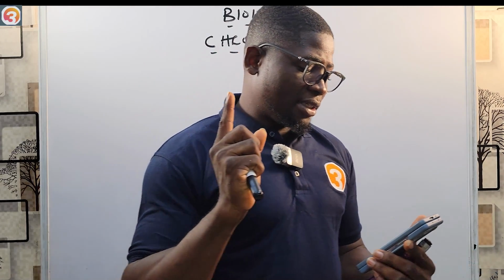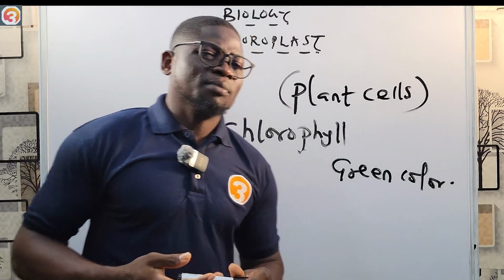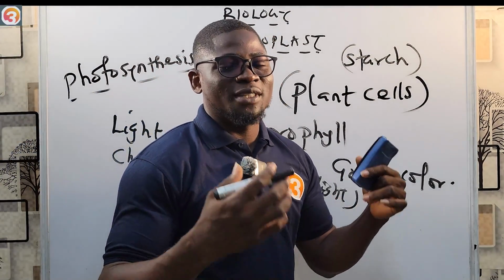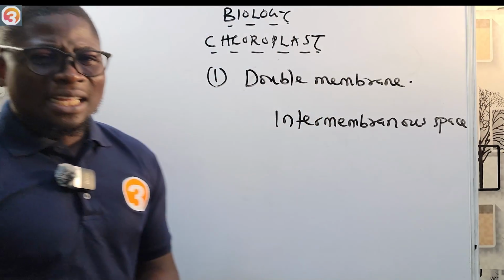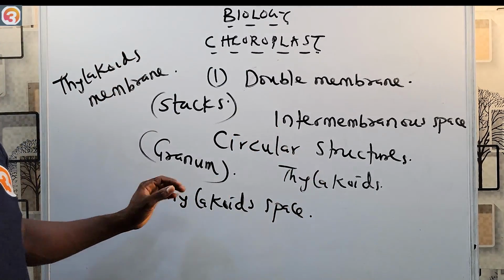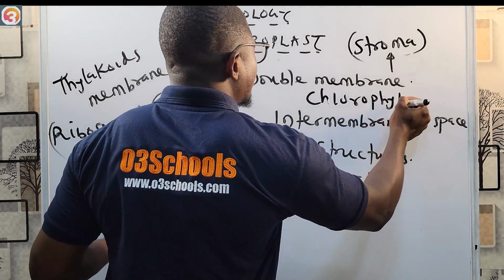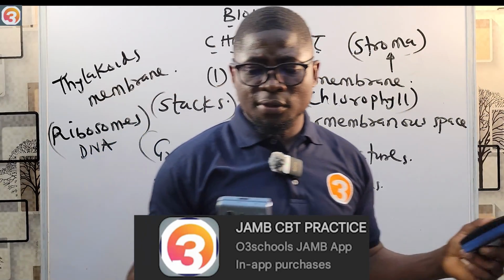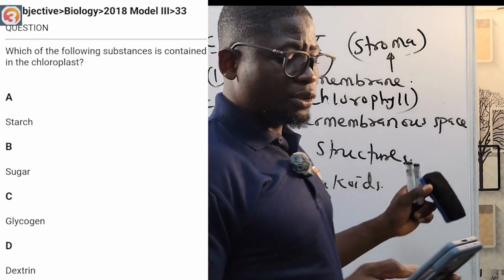JAMB Biology 2027 EP 40 - Chloroplast + Likely Exam Questions & Answers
Welcome to Episode 40 of our JAMB Biology Tutorial Series where we study Chloroplast, one of the most important plant cell organelles and one of the most frequently tested topics in JAMB, WAEC, NECO, Post UTME, and School of Nursing examinations.

The chloroplast is often called the food manufacturing center of the plant cell because it is responsible for photosynthesis, the process through which green plants manufacture food using sunlight.

Understanding chloroplasts is essential for mastering Photosynthesis, Plant Nutrition, Ecology, and Cell Biology.

Topics covered include:

• Introduction to Chloroplast
• Structure of Chloroplast
• Functions of Chloroplast
• Chlorophyll and Photosynthesis
• Differences Between Chloroplast and Mitochondria
• Chloroplast in Plant and Animal Cells
• JAMB Past Questions and Solutions
• Likely Examination Questions and Answers

What is Chloroplast?

Chloroplast is a double membrane-bound organelle found mainly in green plant cells and some algae.

It contains chlorophyll, the green pigment responsible for trapping sunlight during photosynthesis.

The chloroplast consists of:

✓ Outer membrane

✓ Inner membrane

✓ Stroma

✓ Grana

✓ Thylakoids

✓ Chlorophyll pigments

The grana contain stacks of thylakoids where light energy is trapped during photosynthesis.

Functions of Chloroplast

✓ Traps sunlight using chlorophyll.

✓ Produces glucose for plant growth.

✓ Releases oxygen into the atmosphere.

✓ Converts solar energy into chemical energy.

✓ Stores starch temporarily in plant cells.

Photosynthesis takes place inside the chloroplast.

Chlorophyll and Photosynthesis

Chlorophyll absorbs sunlight and provides the energy required for photosynthesis.

The raw materials for photosynthesis are:

✓ Carbon dioxide

✓ Water

✓ Sunlight

The products of photosynthesis are:

✓ Glucose

✓ Oxygen

Chloroplast Mitochondria
Found mainly in plant cells Found in both plant and animal cells
Site of photosynthesis Site of cellular respiration
Contains chlorophyll Does not contain chlorophyll
Produces glucose Produces ATP energy
Common Examination Questions
What is the major function of chloroplast?

Answer:
Its major function is photosynthesis.

Which pigment is found in chloroplasts?

Answer:
Chlorophyll.

In which cells are chloroplasts found?

Answer:
Chloroplasts are found mainly in green plant cells and algae.

Differentiate between chloroplast and mitochondria.

Answer:

• Chloroplast performs photosynthesis while mitochondria carry out respiration.

• Chloroplast contains chlorophyll while mitochondria do not.

✓ Chloroplasts are absent in animal cells.

✓ Chlorophyll is responsible for the green colour of plants.

✓ Photosynthesis occurs in chloroplasts.

✓ Chloroplasts convert solar energy into chemical energy.

✓ The grana contain chlorophyll pigments.

By the end of this lesson, you should be able to:

✓ Define chloroplast.
✓ State the structure of chloroplast.
✓ Explain the functions of chloroplast.
✓ Solve JAMB Biology questions confidently.

This lesson is highly recommended for candidates preparing for JAMB, WAEC, NECO, Post UTME, School of Nursing, and other competitive examinations.

Watch till the end for solved examples, likely examination questions, and practical illustrations that simplify Cell Biology and Plant Physiology.